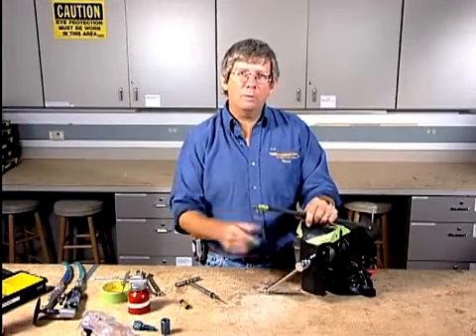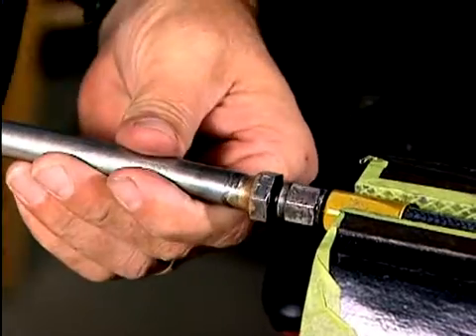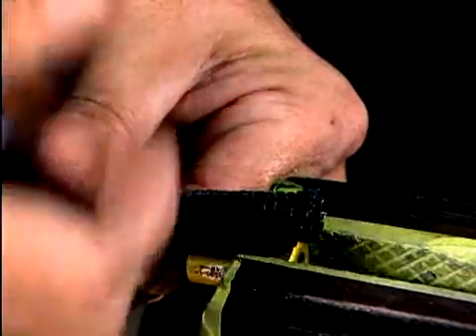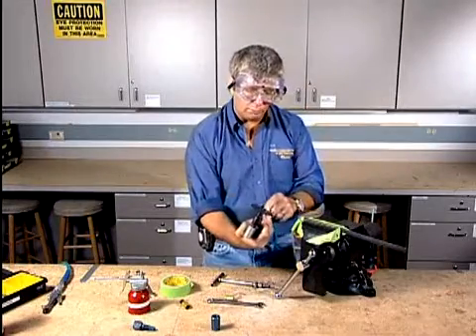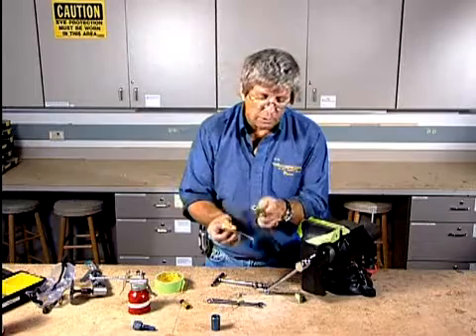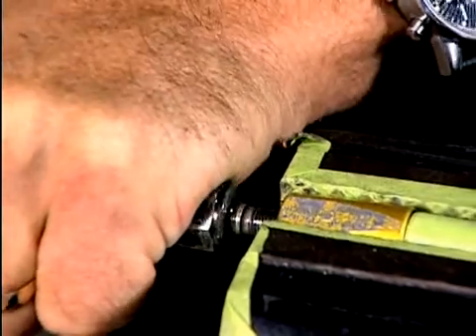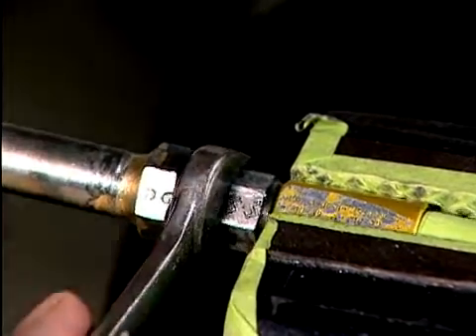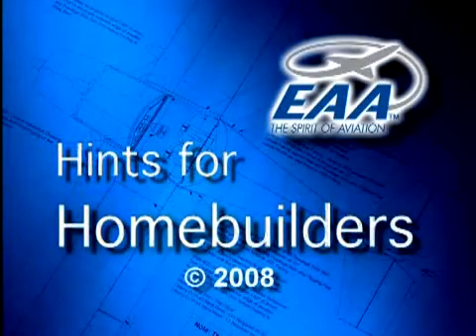INSTALLATION & REMOVAL OF HOSING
how to install and remove of hosing in aviation industry ...